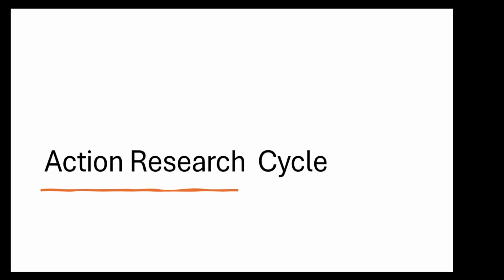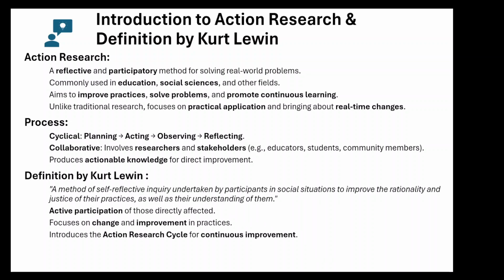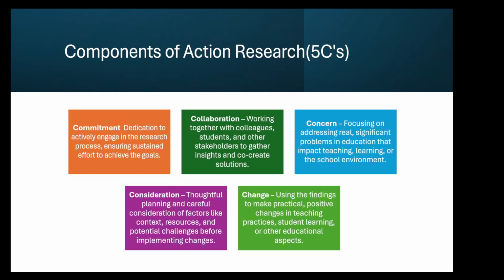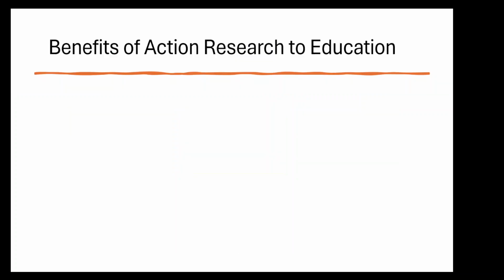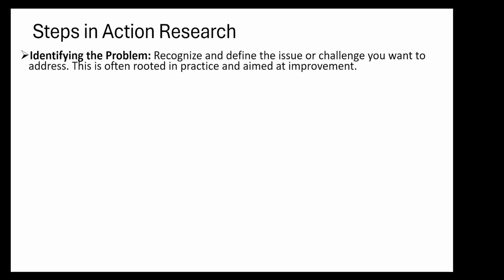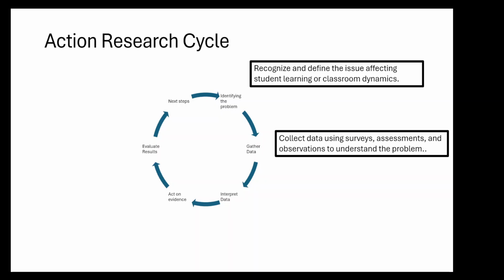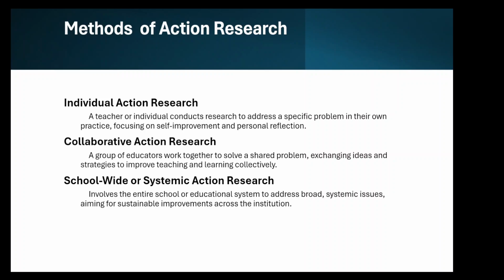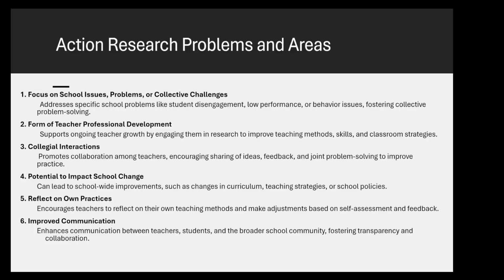Action Research in Education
Content:
00:00  Action Research in Education
00:04  Introduction
01:13  Characteristics of Action Research
02:15 Components of Action Research(5C's)
03:13 Benefits of Action Research
04:21 Steps in Action Research
05:29 Action Research Cycle
06:20 Methods of Action Research
07:00 Action Research Problems and Areas
08:05 Summary